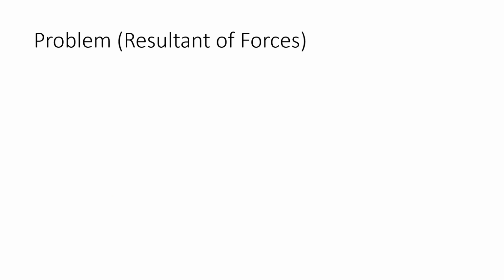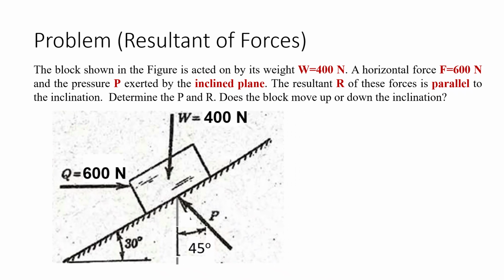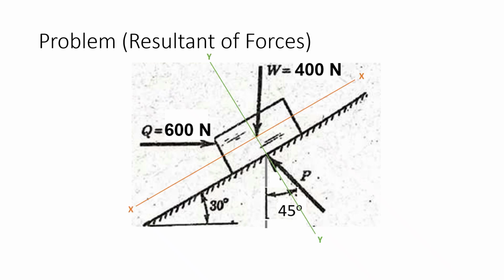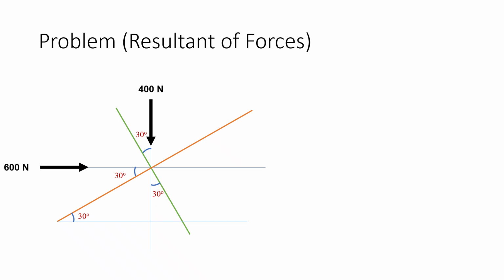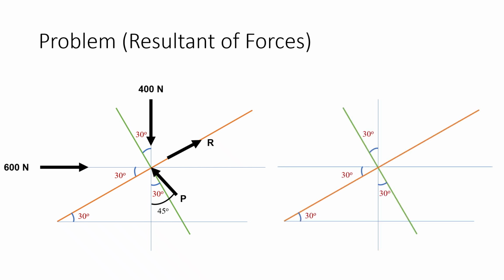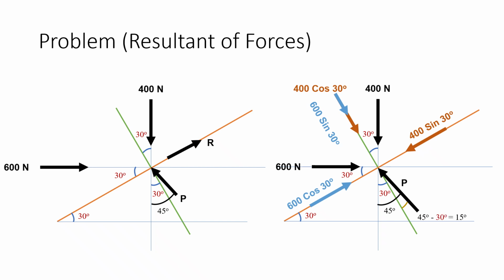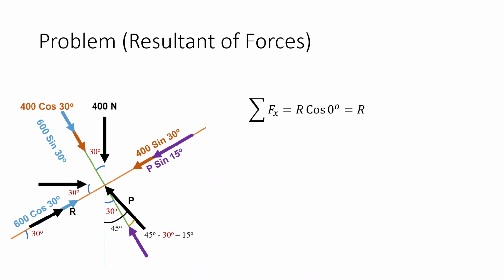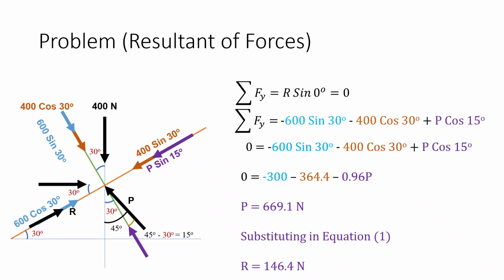Resultant of Forces Explained | F.L. Singer Problem 2.4.6 Solution Step-by-Step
Learn how to solve Resultant of Forces – Problem No. 2.4.6 from F.L. Singer’s Engineering Mechanics textbook.
This video provides a clear, step-by-step solution with diagrams and explanations, perfect for engineering students preparing for exams and assignments.

📌 In this tutorial you will learn:
- How to resolve forces into components
- Step-by-step procedure to find the resultant
- Application of F.L. Singer’s Engineering Mechanics concepts

📚 Reference:
Engineering Mechanics by F.L. Singer – Problem 2.4.6

💬 Got doubts? Drop them in the comments and I’ll be happy to help!